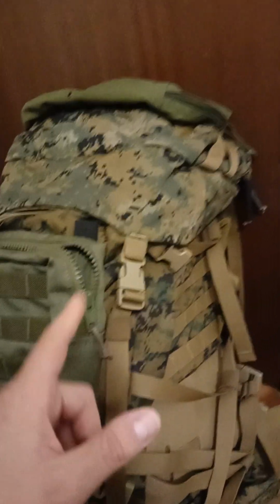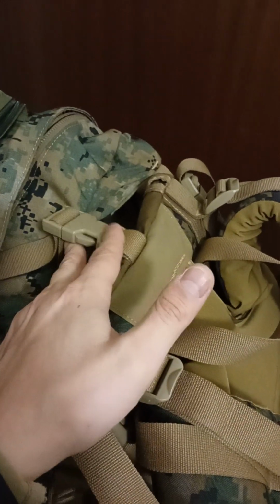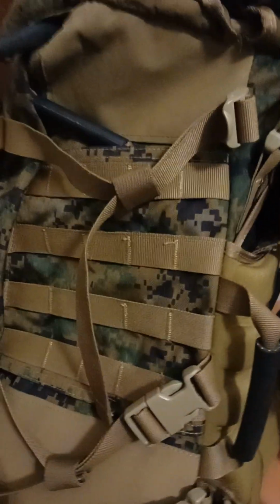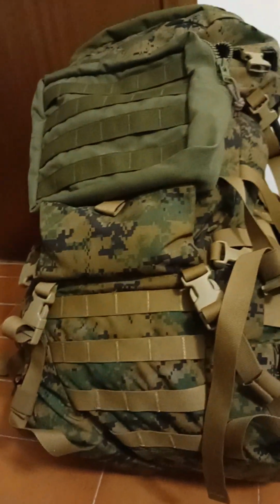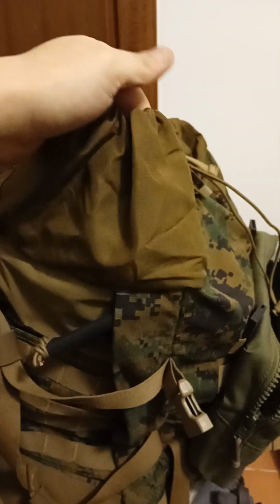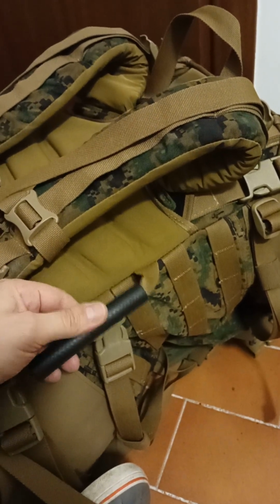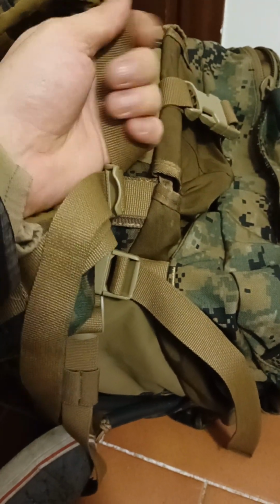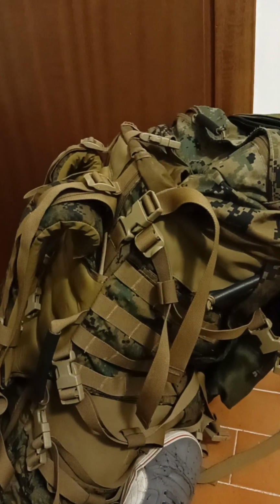a quick look (and a rant) at the USMC ILBE rucksack